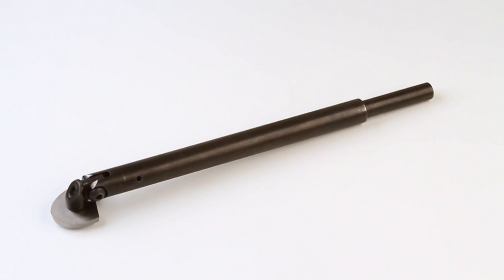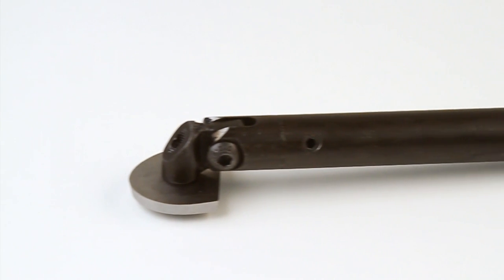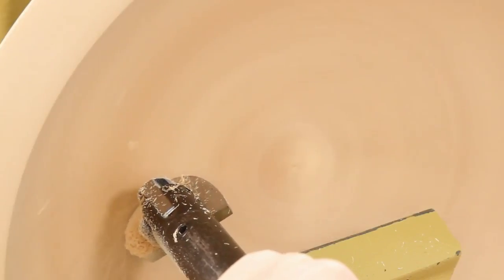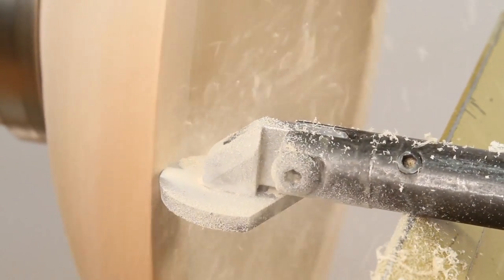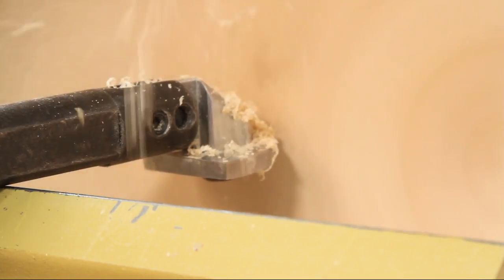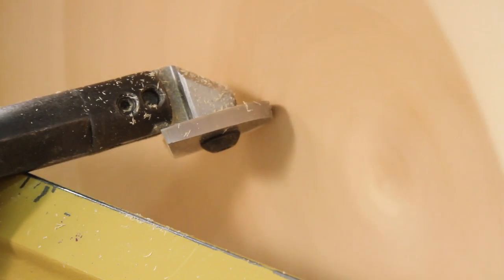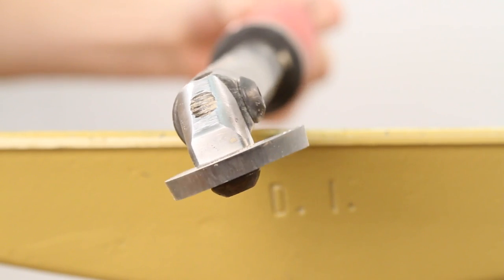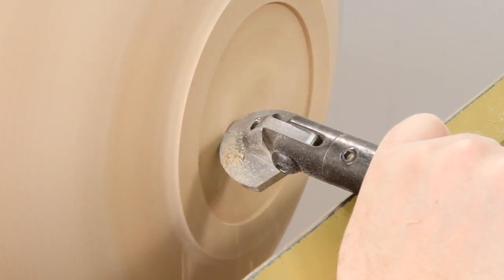Kelton Multi-Axis Scraper (Woodturning)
The Kelton Multi-Axis Scraper is incredibly robust and more versatile than any other woodturning scraper.

This could be the last scraper you ever buy.  Incredibly robust and more versatile than any other scraper we've ever seen, the Kelton® Multi-Axis Scraper features a fully adjustable, multi-axis head design that allows you to adjust the cutter angle for standard or negative rake cutting as well as optimal shear scraping angles by simply rotating the cutter head assembly.

• Multi-axis head for infinite adjustability
• Performs conventional, negative rake and shear scraping tasks with ease
• Perfect for fine finishing or rapid stock removal
• Dual flats on tool shank for directional 45 degree shear scraping
• Heavy 7/32" Alloy scraper blade for superior performance and edge holding ability
• Scraper blade can be sharpened using standard equipment
• Flats on shank reduce risk of tool rotating when shear scraping
• Massive 7/8" diameter shaft reduces vibration
• 11" reach overall, 9" long tool shaft
• 5/8" dia. tang
• 14" overall length

- SOCIAL MEDIA -